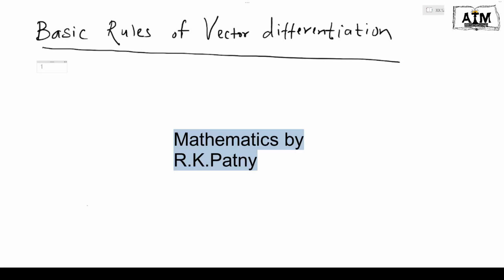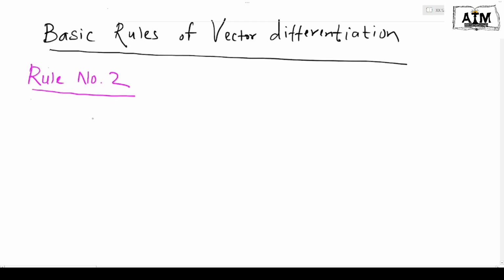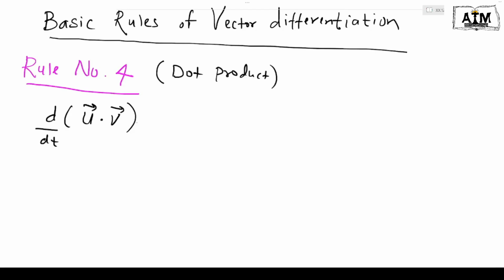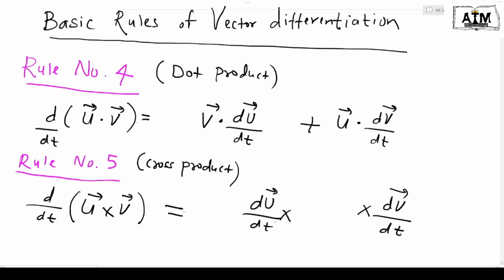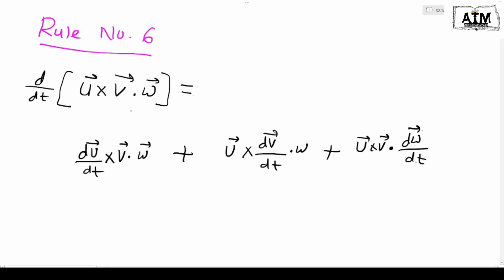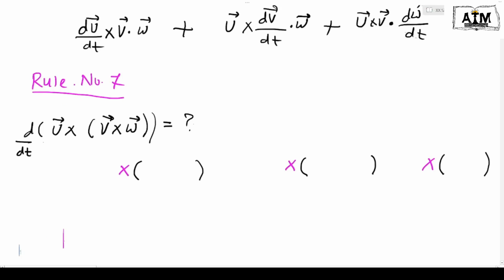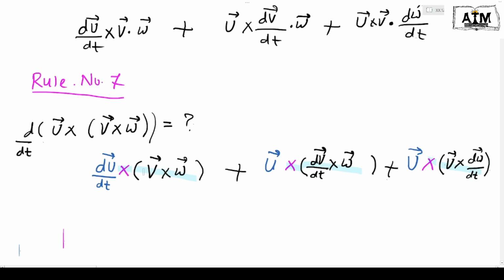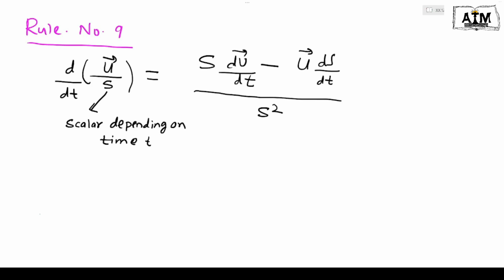Basic rules and formulae of vector differentiation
vector differentiation vector calculus   list of formulae| Engineering   Mathematics vector differentiation formulae | derivatives of vectors | list of formulae of vector differentiation |